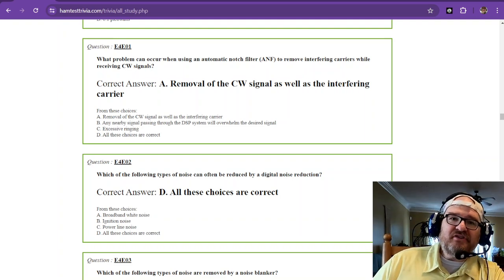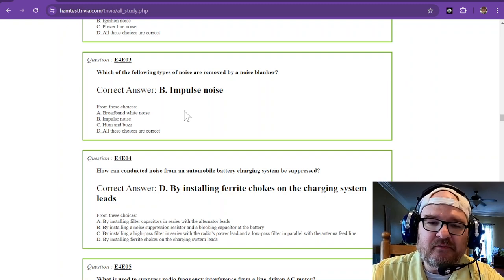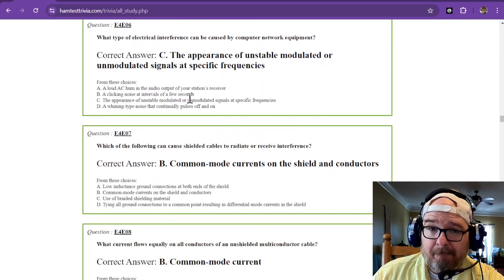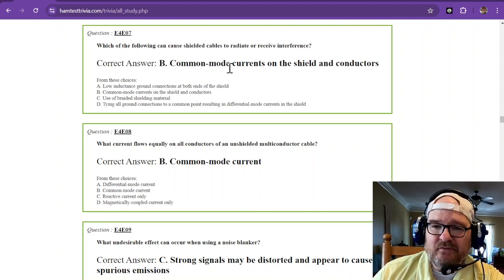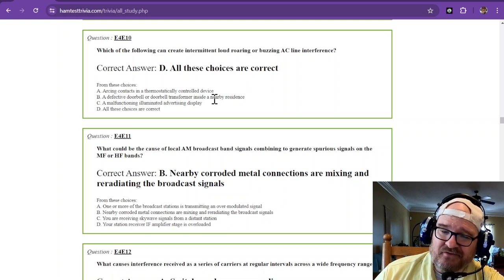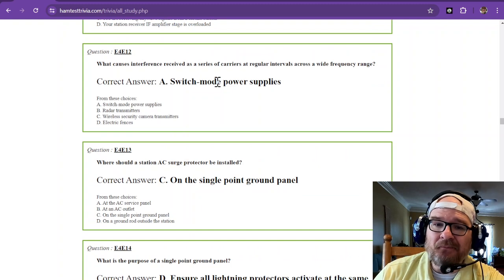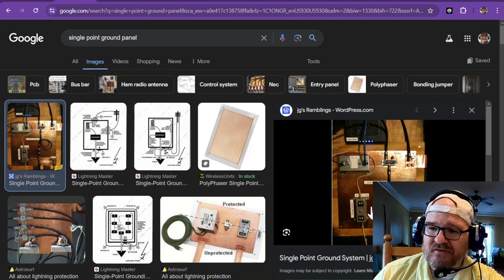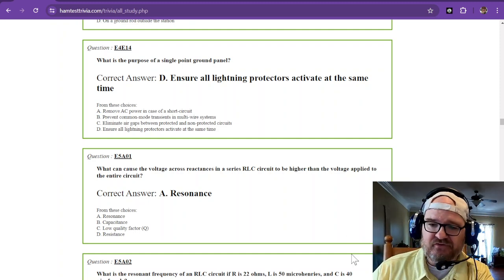2024-2028 Amateur Extra License Study Part 19 - Subelement 4E Q1-14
Please consider becoming a member of the channel Part 19 of 50 of the 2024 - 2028 Amateur Extra level NCVEC/FCC exam questions and answers.

SUBELEMENT E4 - AMATEUR PRACTICES [5 Exam Questions - 5 Groups]  64 Questions 15-19

E4E Noise and interference: external RF interference; electrical and computer noise; line noise; DSP filtering and noise reduction; common-mode current; surge protectors; single point ground panel

3D Printing for Ham Radio: Integrating modern technology, I love explore how 3D printing can be used to create custom parts for radios, antennas, or other project enhancements and toys. This unique angle not only appeals to amateur radio operators but also to tech enthusiasts and makers. I am a MAKER, and Amateur radio offers a wonderful avenue in engineering and tinkering.